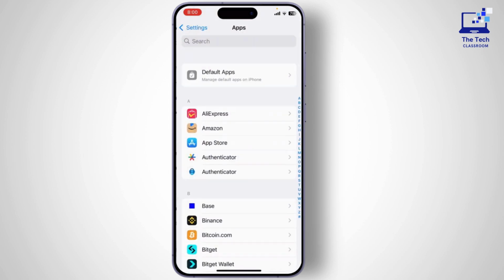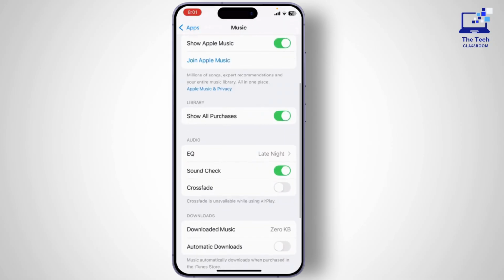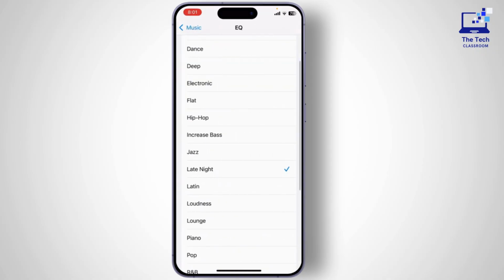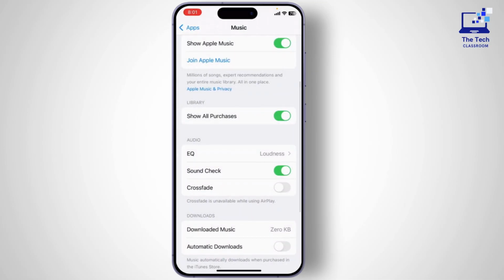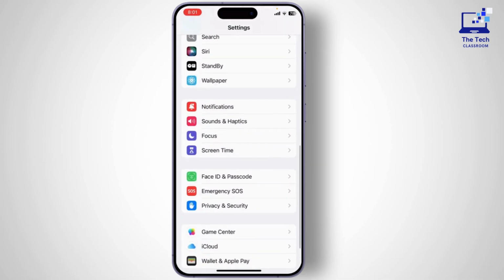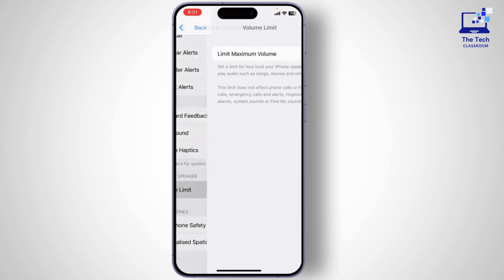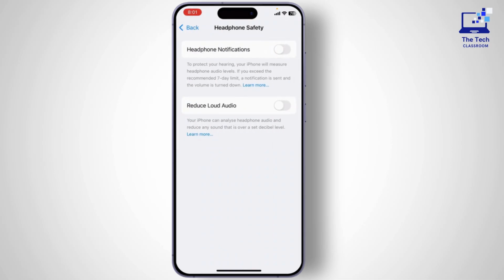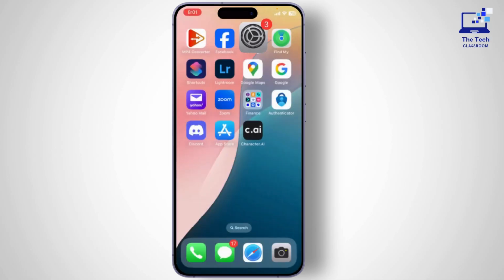How To Increase Max Volume On iPhone?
Want to make your iPhone louder and boost the maximum volume for music, calls, and videos? This video will guide you through the steps on how to increase max volume on iPhone quickly and easily. Whether you're asking, "How do I increase maximum volume on iPhone?" or need help adjusting volume settings for better sound, this tutorial has you covered. Learn the steps to maximize your iPhone’s sound and enjoy louder audio. Watch now to see how you can increase max volume on your iPhone today!

Timestamps:
00:00 How to Increase Max Volume on iPhone
00:06 How Do I Increase Maximum Volume on iPhone?